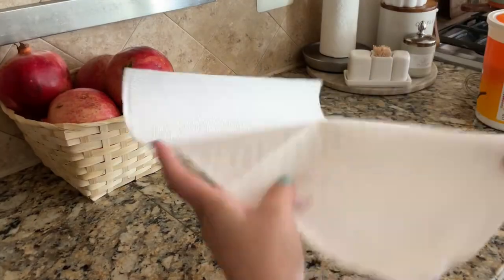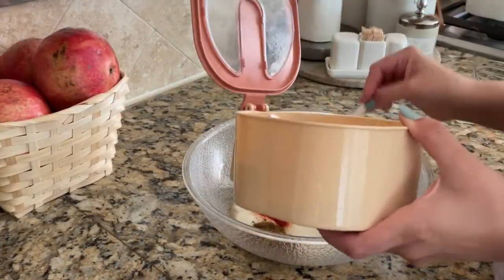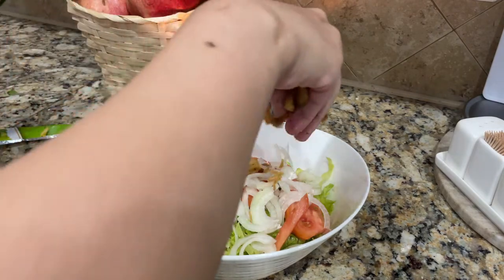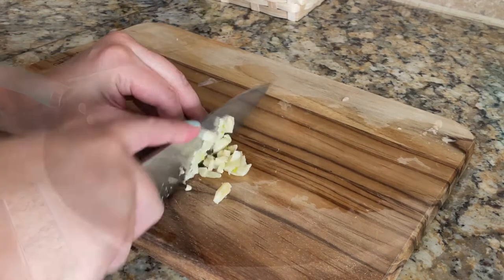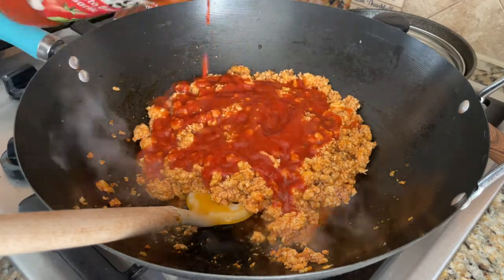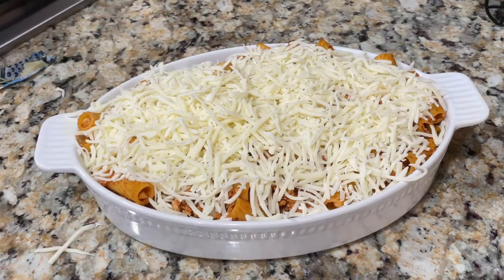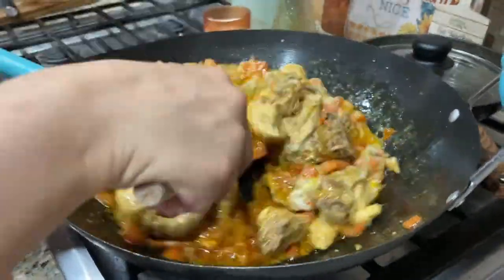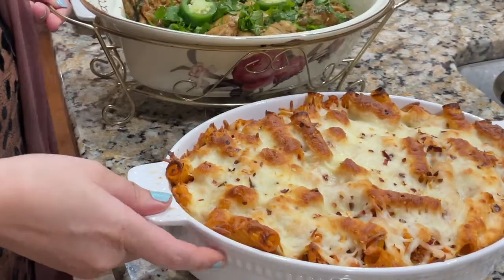4 EASY QUICK CHICKEN RECIPES AND IDEA FOR DINNER 🍂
DINNER RECIPES IDEAS

RECIPES
INGREDIENTS :-
CHICKEN LEG PIECE MARINATION

1. CHICKEN LEG & THIGH
2. OLIVE OIL / VEGETABLE OIL
3. CORRIANDER POWDER
4. CUMMIN POWDER
5. PEPRIKA POWDER
6. RED CHILLI POWDER
7. SALT
8. TURMERIC POWDER
9. RED CHILI FLAKES
10. LEMON JUICE
11. VINEGAR
12. FOOD COLOR
13. YOGURT
14. GARAM MASALA
15. GINGER GARLIC PASTE

RIGATONI CHEESE PASTA

1. BOILED RIGATONI
2. MINCED CHICKEN
3. CHOPPED GARLIC
4. OIL
5. BLACK PEPPER
6. SALT
7. PEPRIKA POWDER
8. RED CHILI PWDER
9. TOMATO PASTE
10. ITALIAN PASTA SAUCE
11. OREGANO
12. MOZZARELLA CHEESE

CHICKEN KARAHI

1.  CHICKEN 1 1/2 KG
2.  CHOPPED TOMATOES
3.  GINGER GARLIC PASTE
4.  OIL
5.  RED CHILLI
6.  WHITE PEPPER
7.  BLACK PEPPER
8.  CORRIANDER POWDER
9.  CUMMIN POWDER
10.  SALT
11.  GARAM MASALA
12.  RED CHILLI FLAKES
13.  YOGURT
14.  GREEN CHILLI
15.  CILANTRO

CRISPY ONION SALAD

1. LETTUS
2. TOMATOES
3. ONIONS
4. BLACK PEPPER
5. SALT
6. LEMON JUICE
7.CRISPY ONION ( GARLIC PEPPER) SEASONING
8. CHEESE AND GARLIC SEASONING CROUTONS

🖇 TINECO CORDLESS WET DRY VACUUM CLEANER :-
🖇 Ninja AG301 Foodi 5-in-1 Indoor Grill with Air Fry, Roast, Bake & Dehydrate, Black/Silver :-
🖇 Keurig K-Supreme Coffee Make :-
🖇 Pot Rack Organizer:-
🖇 4 in 1 Sink Caddy Sponge Holder :-
🖇 Cooking Utensils Set, 33 pcs Non-Stick :-